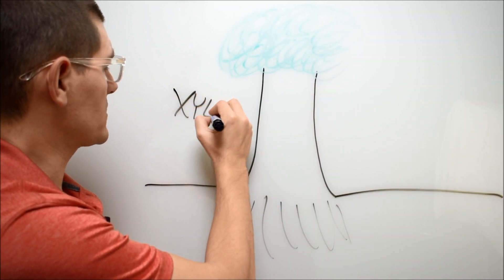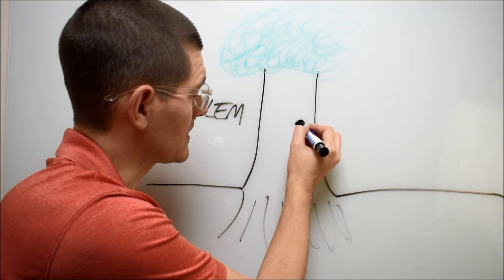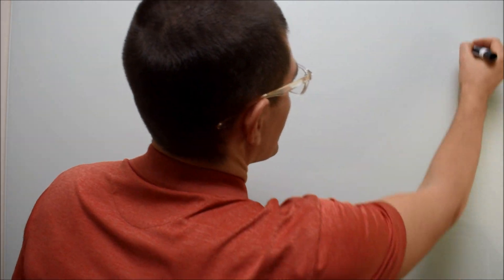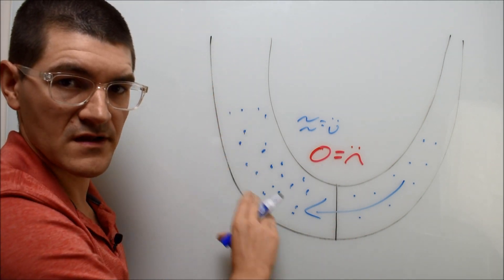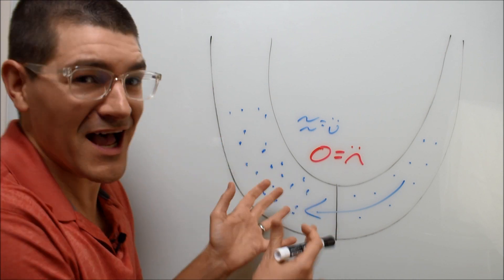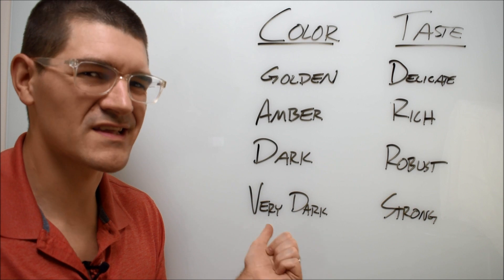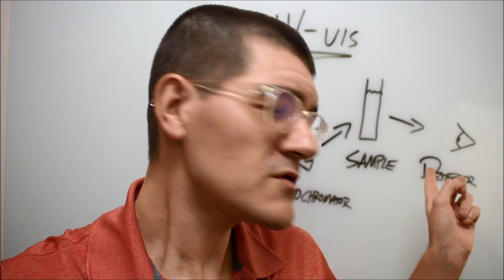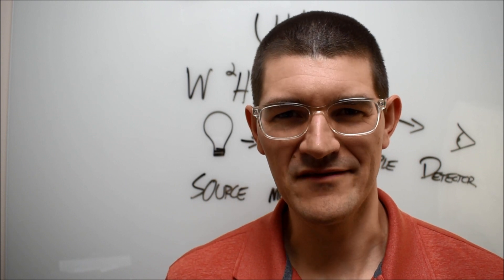Chemistry of Maple Syrup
Ever wonder how maple syrup is made? Come on in!

0:52 How To Get Sap Out
2:57 The Brix Scale
4:02 Reverse Osmosis
7:02 Ridiculous Experiments in the 1700's by the Guy Who Discovered Osmosis
8:19 Syrup Grades
8:58 UV-Vis Primer
11:59 Syrup Chemicals
13:43 Fake Syrup and Sotolon

These videos are for educational and informational use only, and PhD at Living assumes no liability for property damage or injury incurred as a result of the use of any of the information contained therein. All use of any information provided on this channel is solely at your own risk, and this information is neither a substitute of nor a replacement for professional medical advice, diagnosis, or treatment. Remember - I'm just some guy on the Internet.